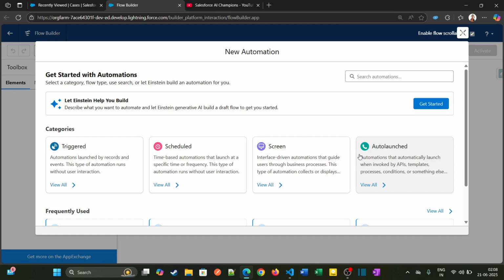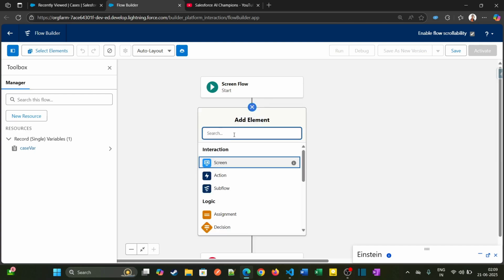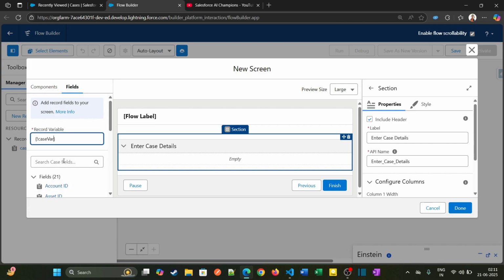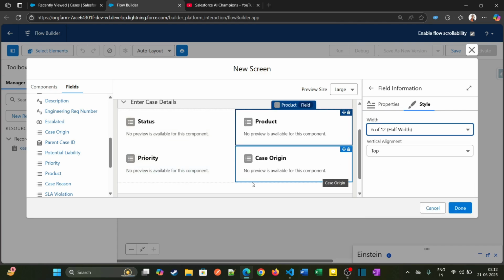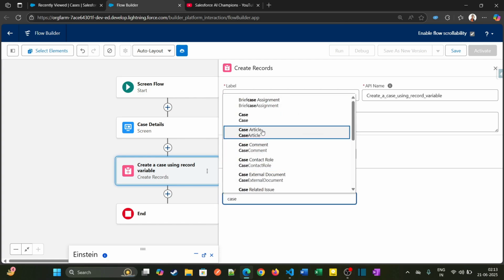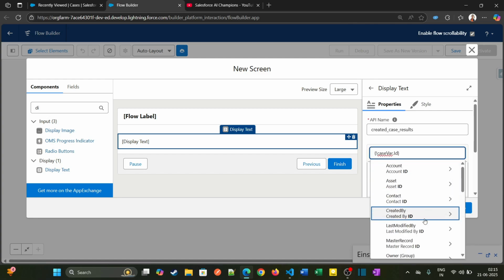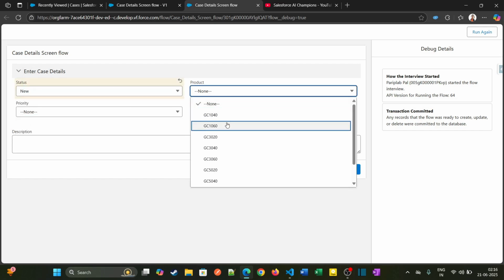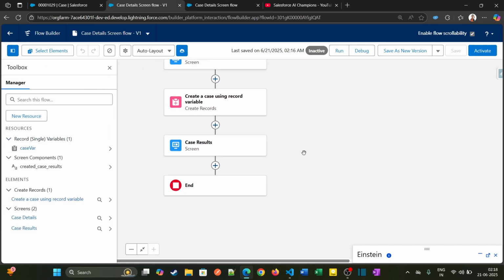FLOW05: HOW TO CREATE A RECORD VARIABLE IN SCREEN FLOW AND USE IT TO CREATE A NEW RECORD